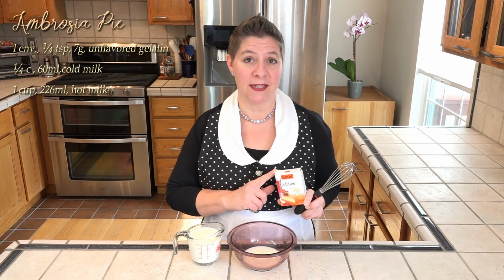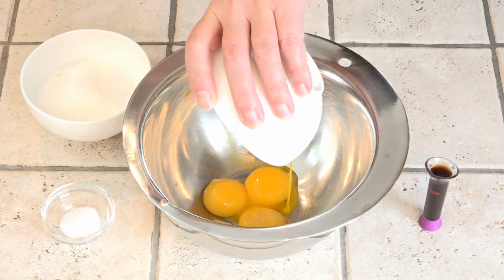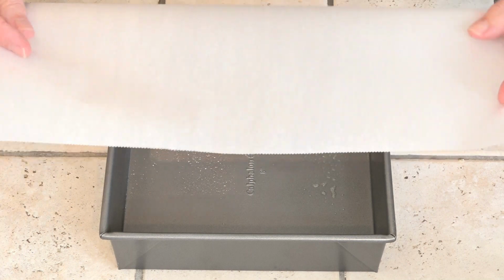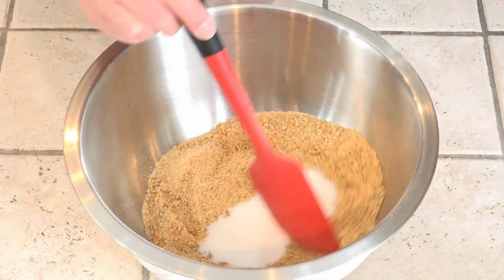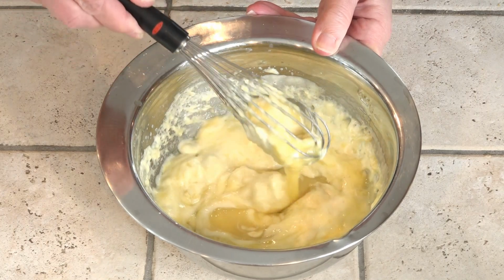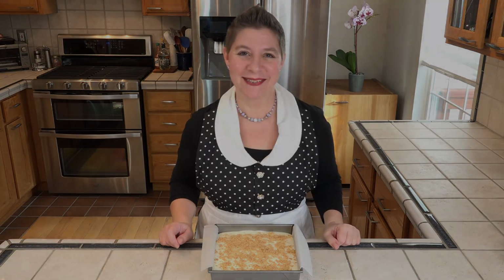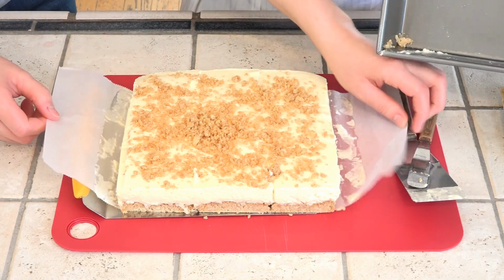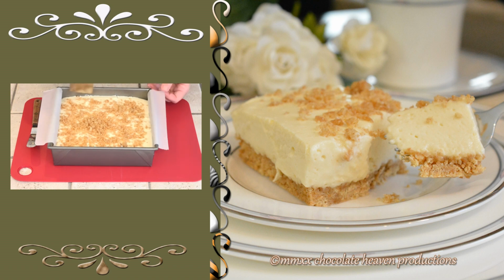Ambrosia Pie | Whipped Custard Pie | Easy Dessert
My youth was filled with tasty desserts that sounded decadent, but were quite easy and cheap to put together. This was one of my absolute favorites, and I bet it will be yours as well. A few simple steps are all that are required to complete this dessert. It gets an overnight cold soak, so plan in advance. You won't believe how easy it is to make this silky, delectable dessert.

Ambrosia Pie
1 env., ¼ tsp, 7g, unflavored gelatin
¼ c , 60ml,cold milk
1 cup, 226ml, hot milk
3 large egg yolks beaten well
⅔ cup, 77g, sugar
1 tsp, 5ml, vanilla
¼ tsp salt
11 sheets, 175g, graham crackers, crushed
6 Tbsp, 90g, butter, melted
¼ cup, 57g, white sugar
1 cup, 226g, whipping cream, whipped

Combine gelatin & cold milk, soak for 1 min, then add hot milk. Beat egg yolks & sugar til thick and lemon colored. Add vanilla & salt. Add soaked gelatin mixture. Beat slowly til thoroughly mixed. Place in refrigerator until consistency of very thick gravy, about 50 minutes.

Pulverize crackers into fine crumbs. Stir in the white sugar. Drizzle in the melted butter stirring continuously until completely combined. Press crumb mixture into the bottom of an 8x8 inch square pan. Line with parchment paper if desired. Reserve about ⅓ cup for the top of the pie. Whip cream and fold into the cold gelatin mixture. Pour over graham cracker crust in 8x8 pan. Top with a little reserved crust.

Laurice: host, director, editor
Gilly: director of photography, lighting, animal wrangler